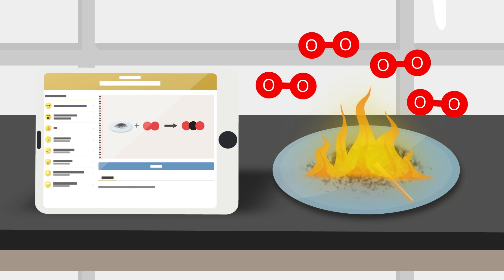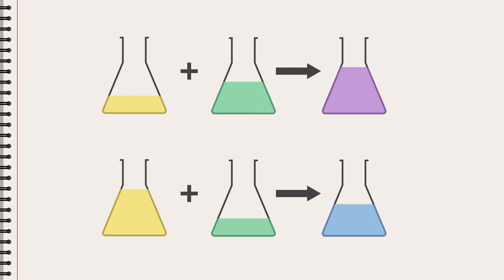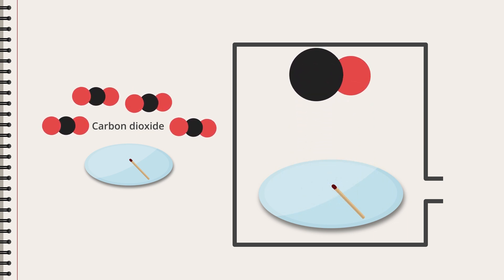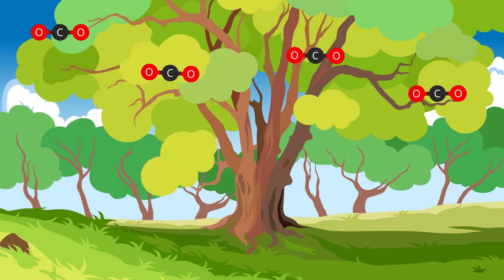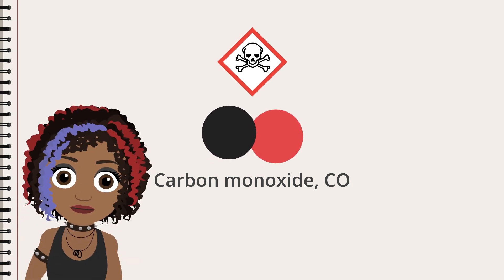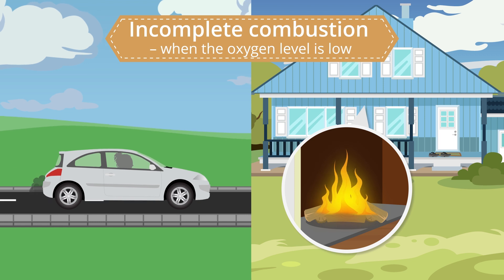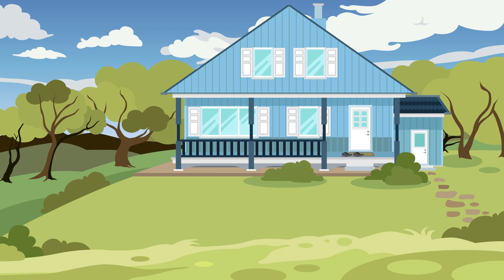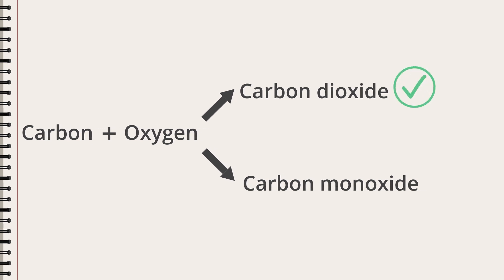Carbon dioxide & carbon monoxide (Chemistry)